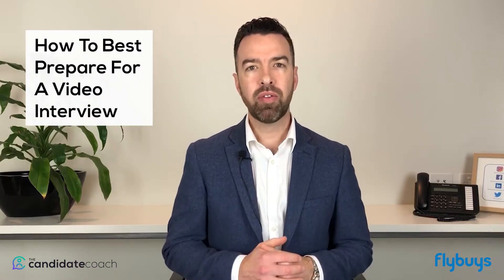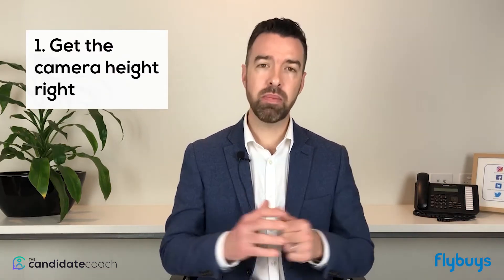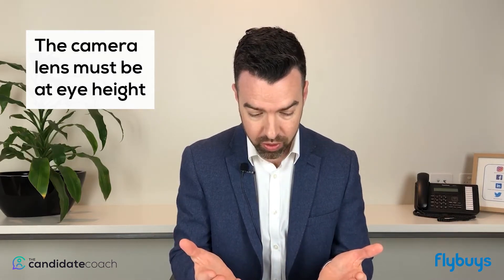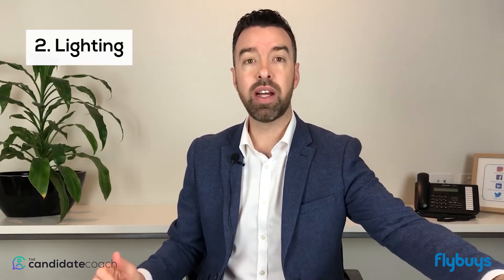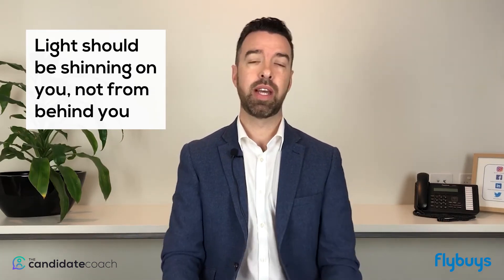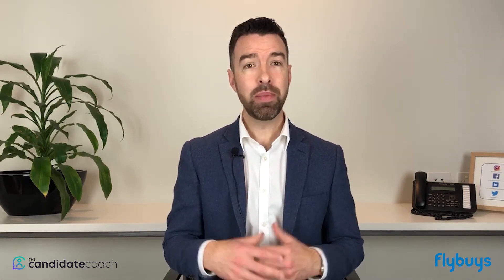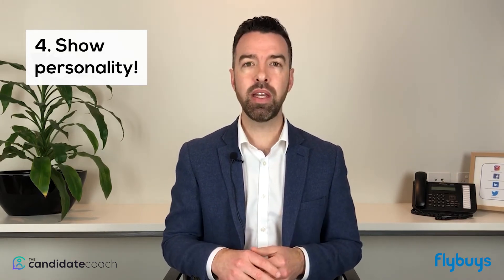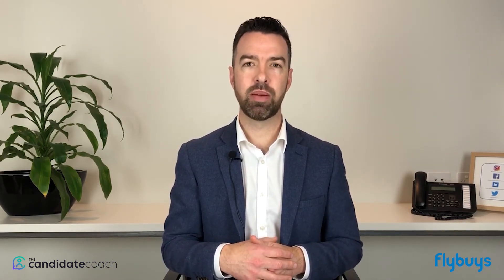How To Prepare For A Video Interview